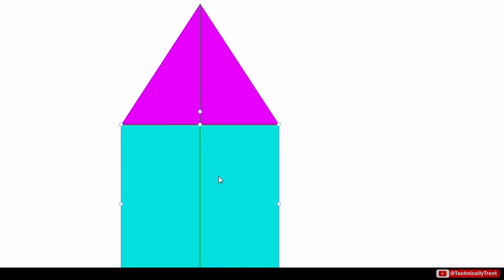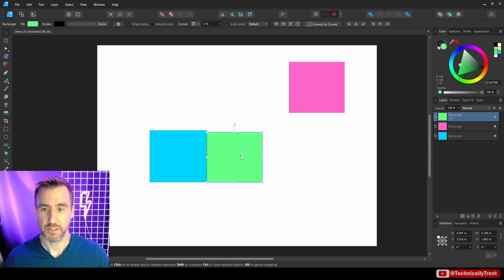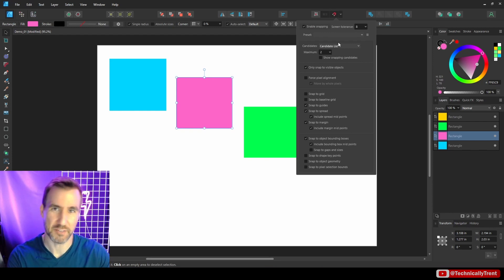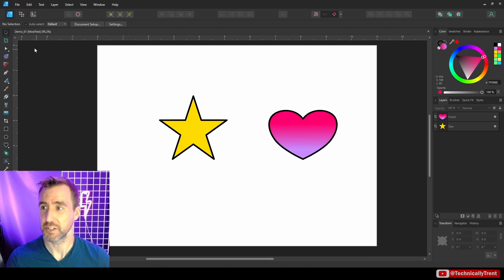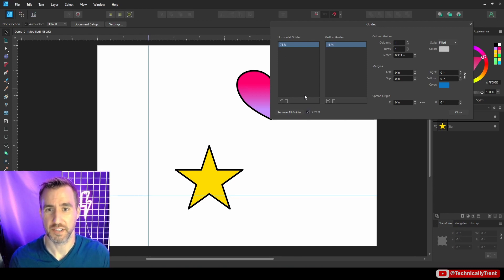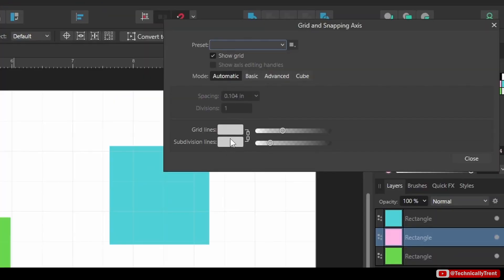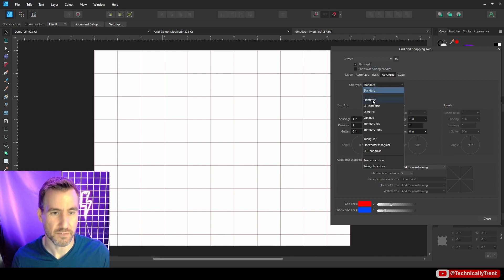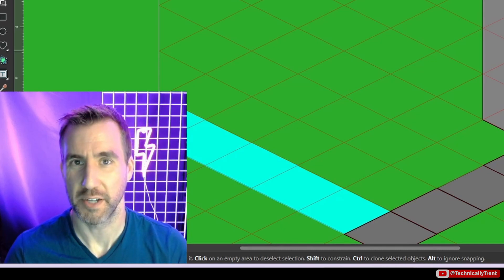Make It Snappy! Snapping, Guides, and Grids - Affinity Designer Tutorial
Positioning objects where you want them is a critical skill…and Affinity Designer makes it super easy. In this tutorial, we’ll look at snapping, guides, and grids.

CONTENTS

00:00 INTRO
00:20 SNAPPING TOOL
01:23 DISABLING SNAPPING
02:44 SNAPPING OPTIONS
06:02 GUIDES AND RULERS
09:09 COLUMN GUIDES
10:40 GRIDS
14:11 WARNING
15:07 CLOSING